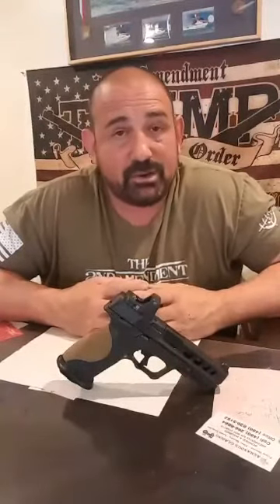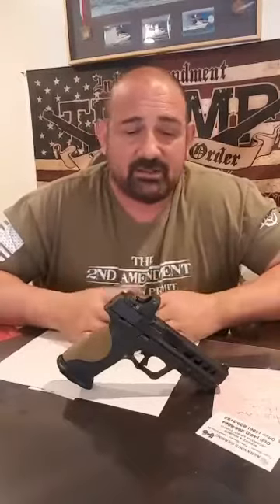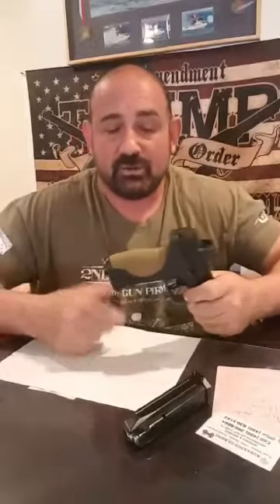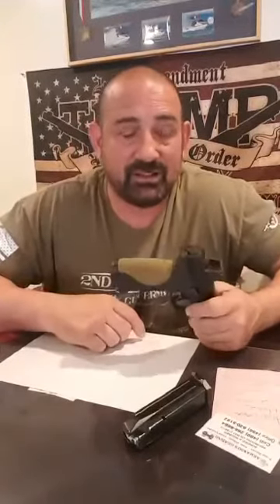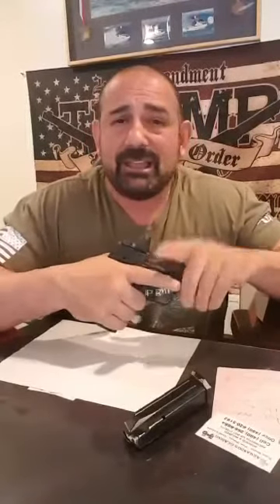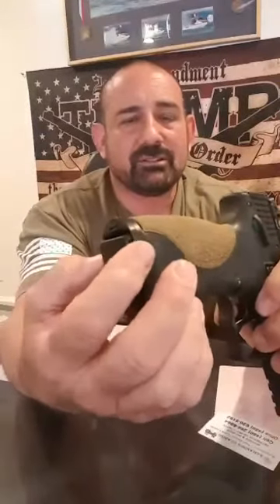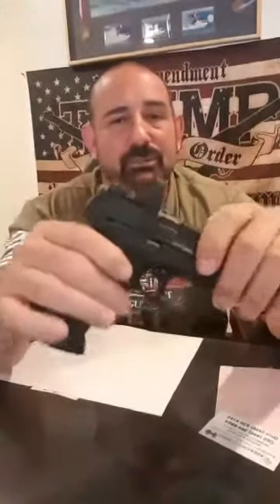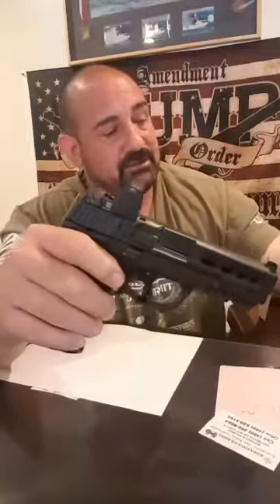Floyd's Custom Shop enhancements on Smith and Wesson M&P 2.0 9mm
Let us know what you think about the modification choices and also if you have had any experience with Floyds Custom Shop!

Audio and Video by Caleb Lash and Mike Kovacs